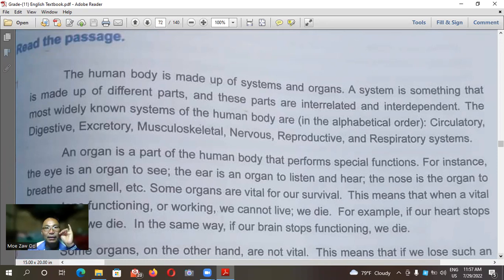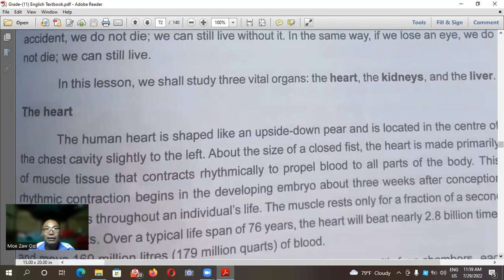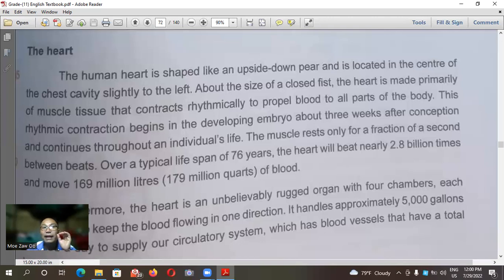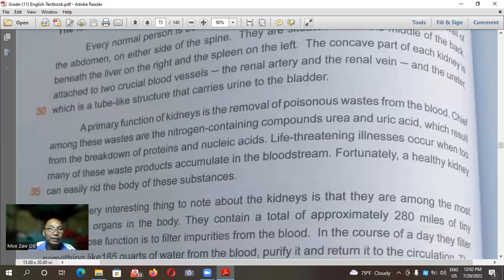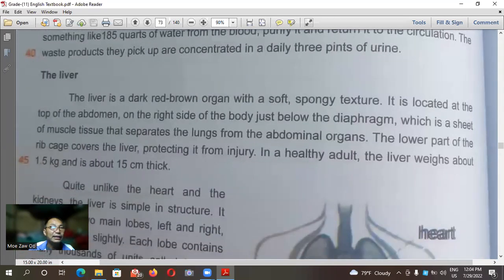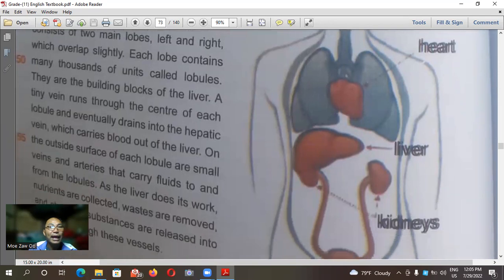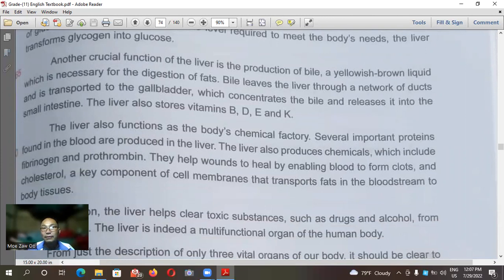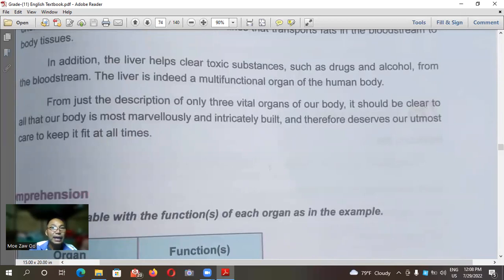Grade11,Unit7,System and organs of human body...